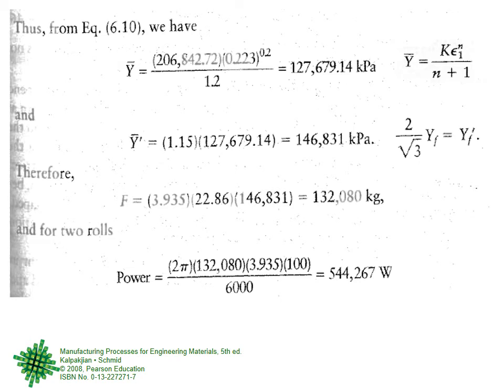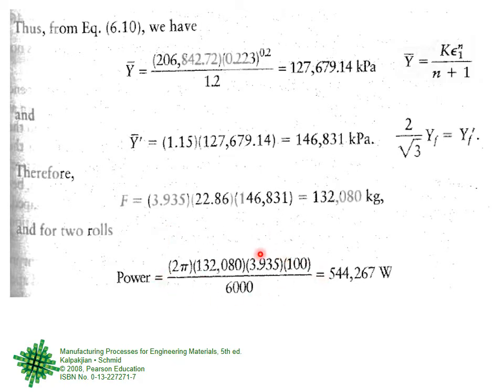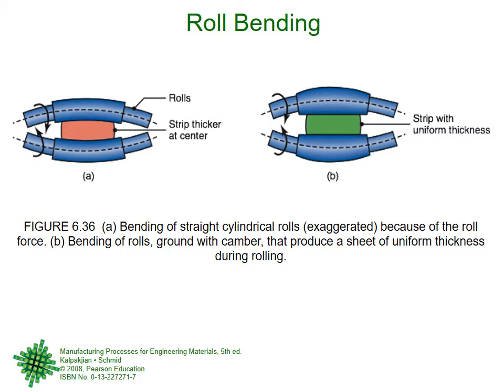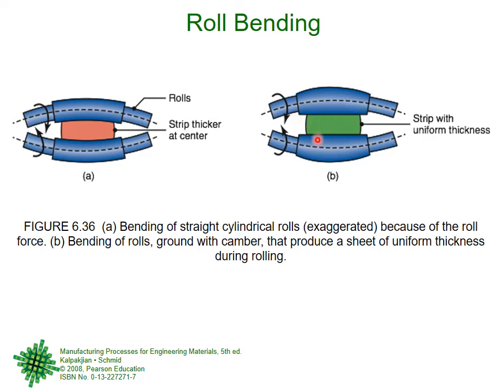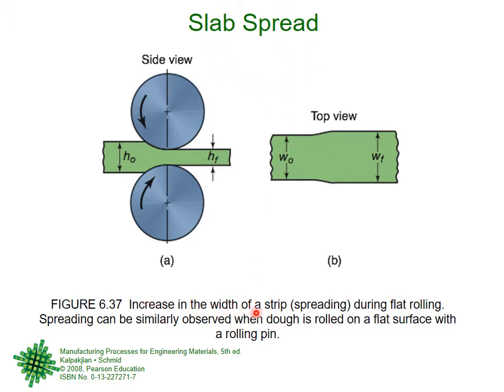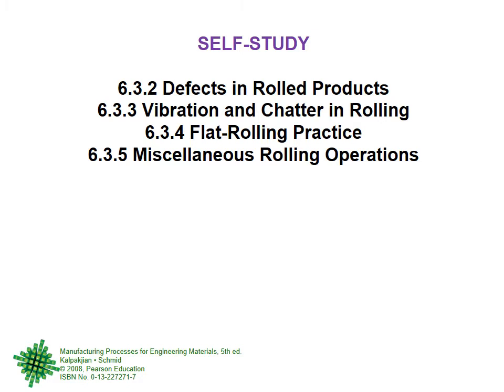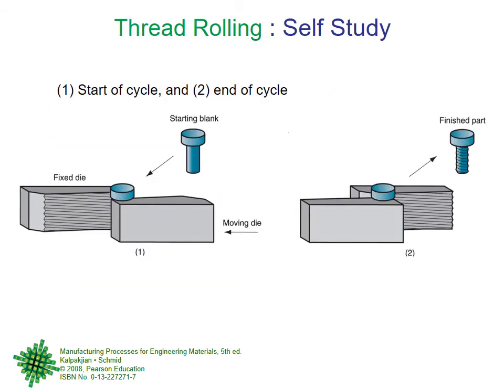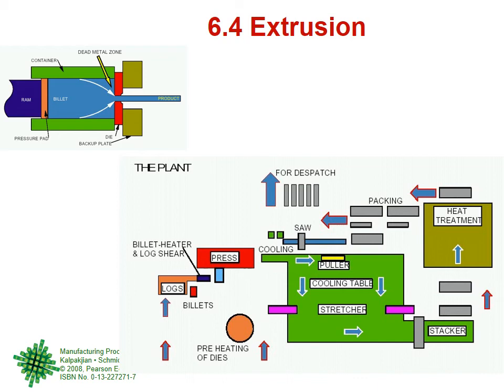Lecture 4c Ch 6 Bulk Deformation